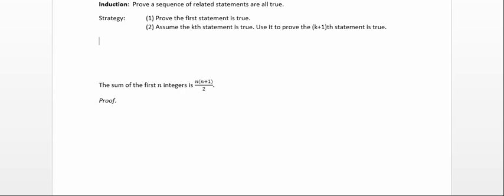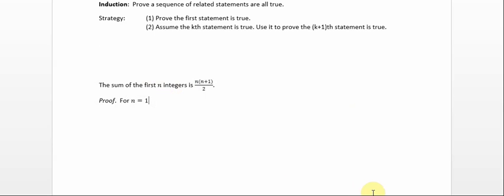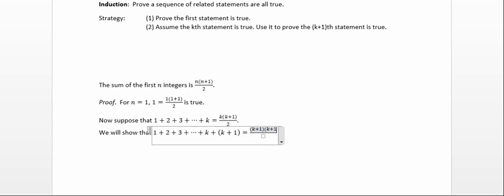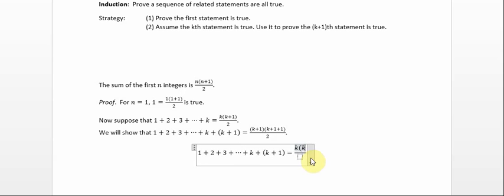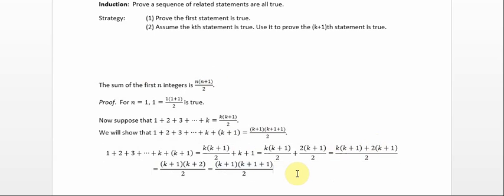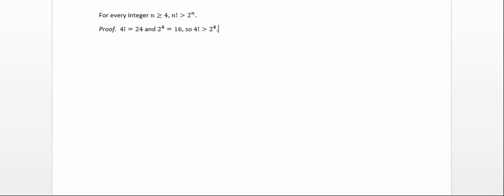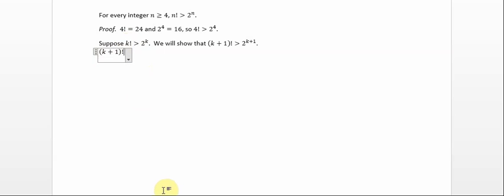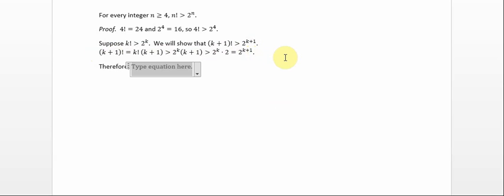proof strategies 5